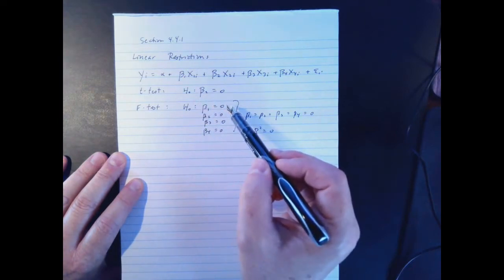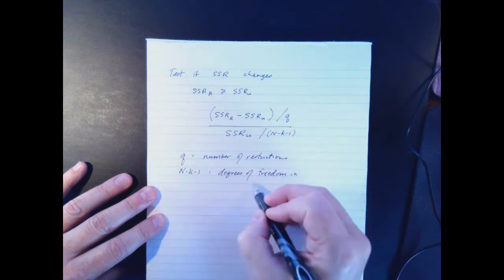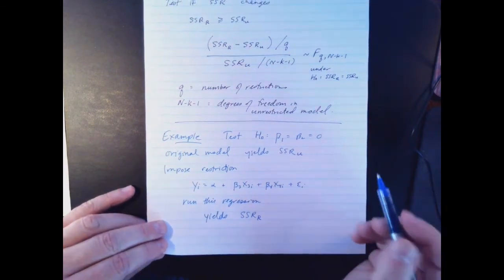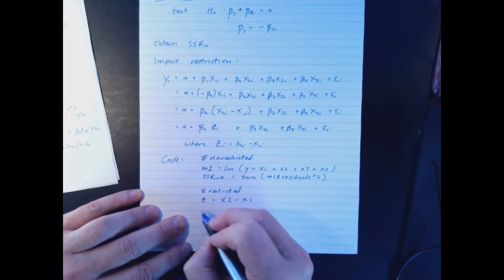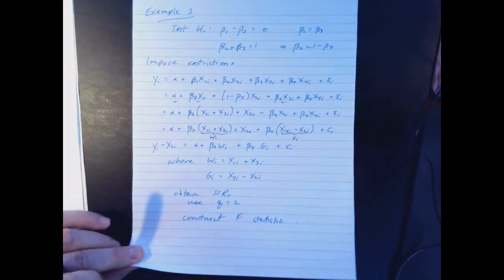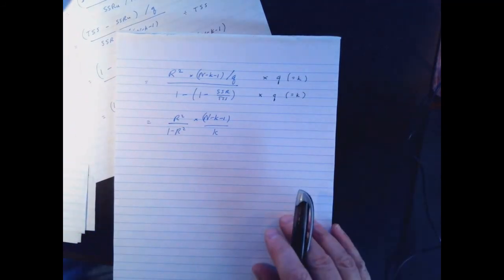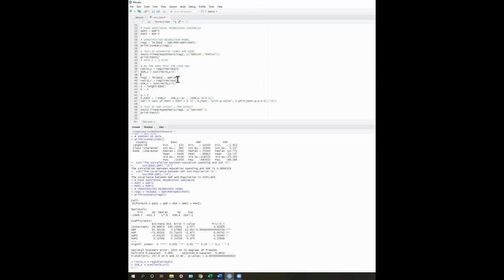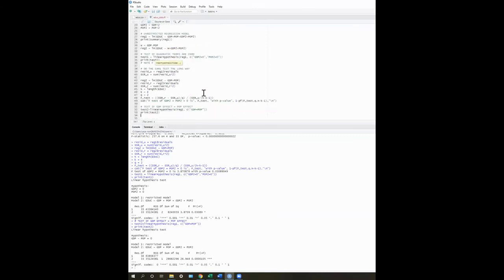Lecture 7.2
Multiple regression: Testing linear restrictions